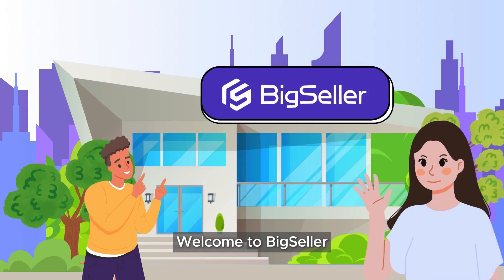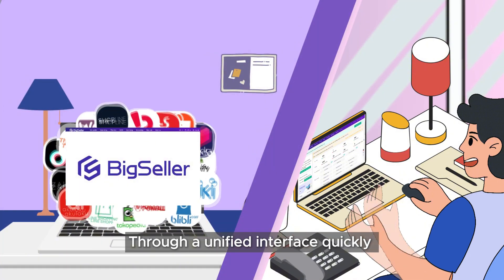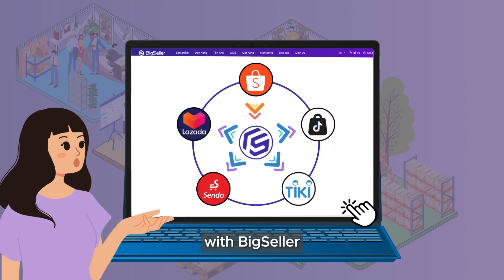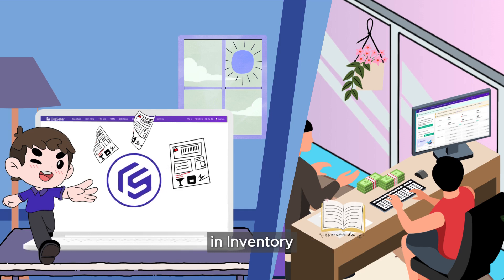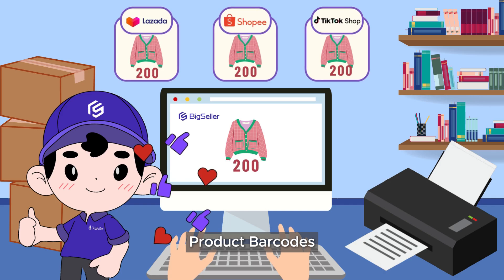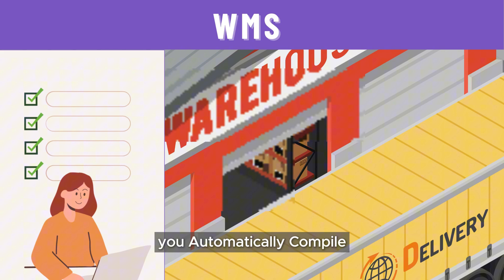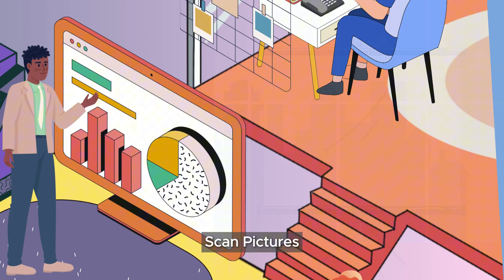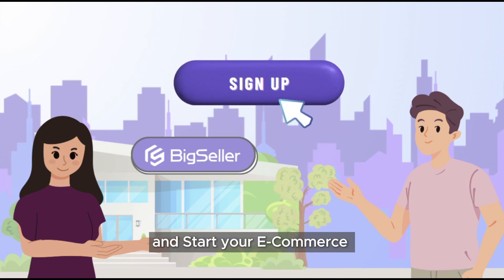BigSeller- Free Ecommerce Solution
Welcome to BigSeller! We're an ecommerce company with more than 10 years of experience.

BigSeller can assist you to manage product listings, process orders, and centralize inventory, etc. Currently we have integrated with Shopee, Lazada, Shopify, Tokopedia, TikTok Shop, Bukalapak, Blibli, JD.ID, Sendo, Tiki, and we are adding more platforms.

Link your shop to BigSeller and start selling online now!